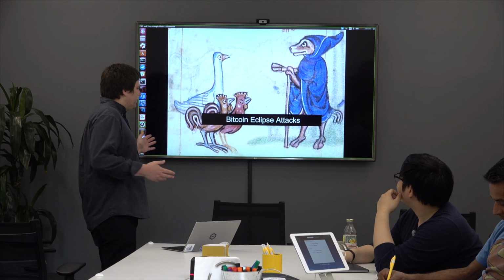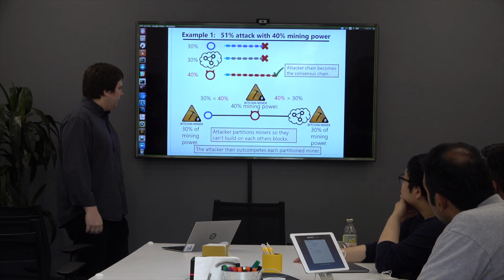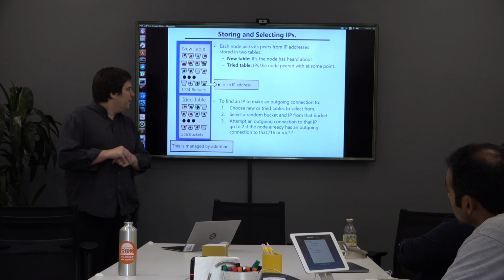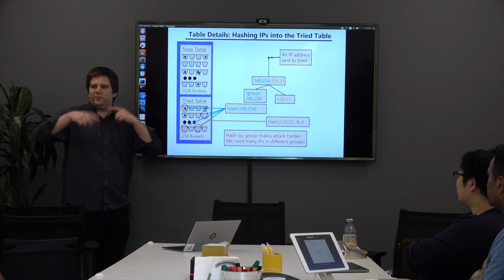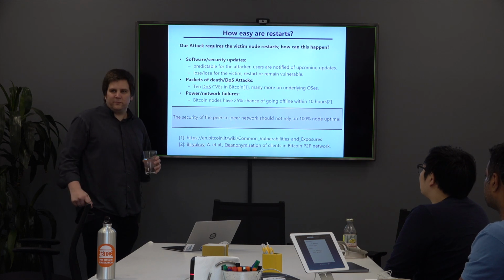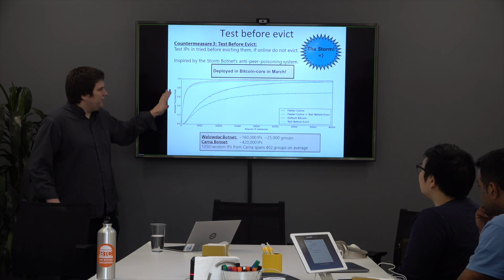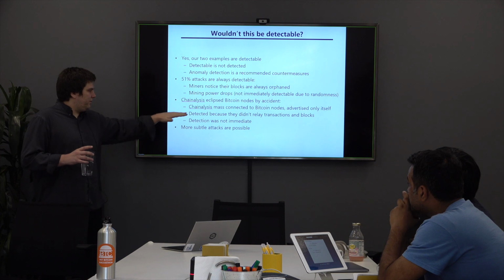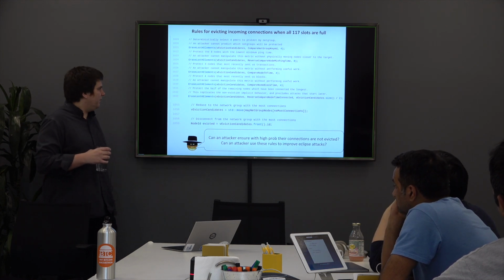Eclipse Attacks | Blockchain Explained by Blockchain Bits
Speaker: Ethan Heilman, CTO and cofounder of Commonwealth Crypto
Originally held: May 25th, 2018
Topic: Eclipse Attacks

Welcome to Blockchain Bits, a free blockchain talk hosted every week by Nebulous, developers of the Sia Storage Platform.

Held in downtown Boston, Blockchain Bits focuses on intermediary topics and dissects them bit by bit.

Come to Blockchain Bits every Friday at 3:30 PM! It's free and open to the public.